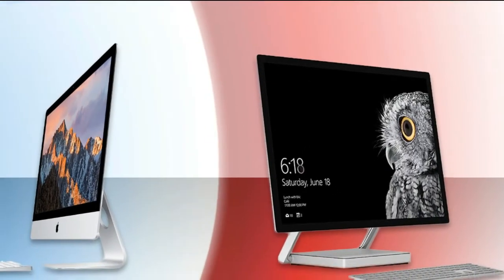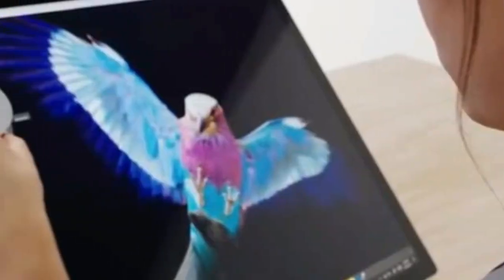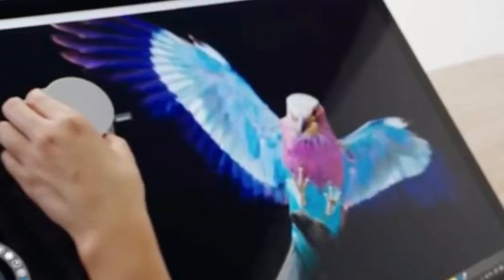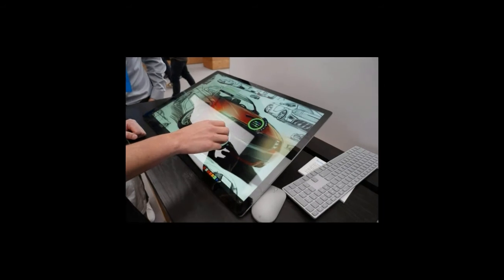Microsoft surface product , which matchesyour needs..?